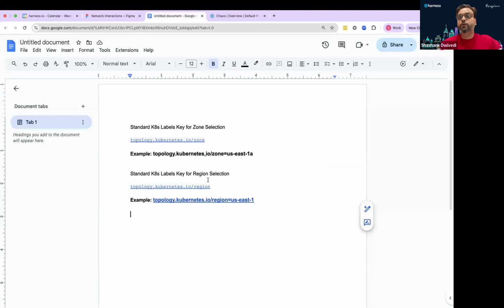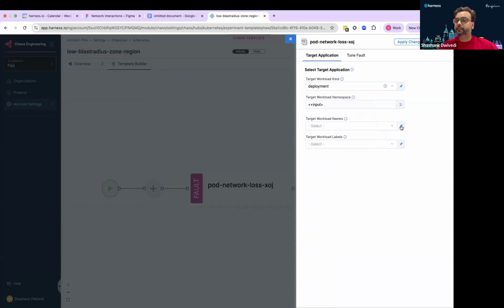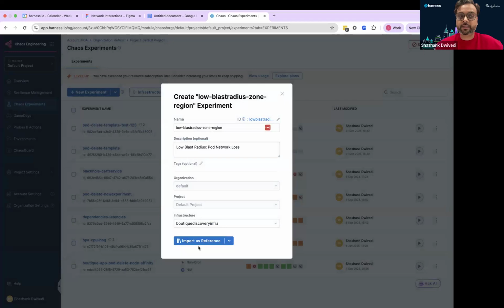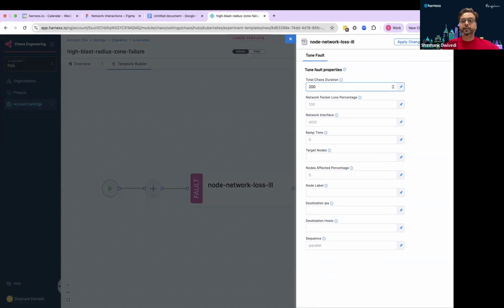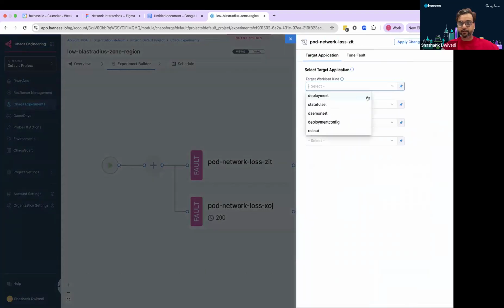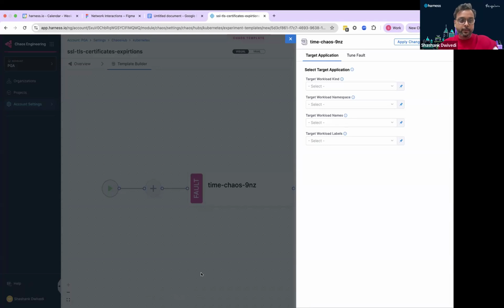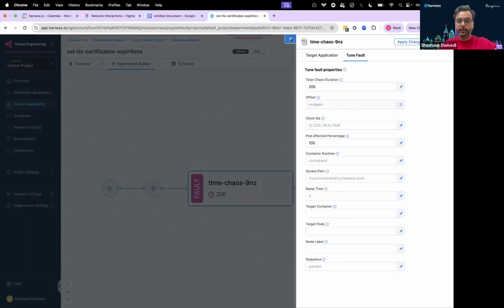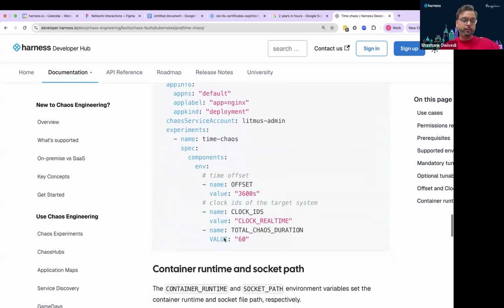Chaos Engineering Training: Zonal, Regional Failures and SSL/TLS Certificates Expiration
Learn how to test your system's resilience against critical infrastructure failures. This tutorial demonstrates how to simulate zonal and regional outages to validate your high availability setup, plus how to test SSL/TLS certificate expiration scenarios. Essential for ensuring your applications can handle real-world failure conditions and maintain uptime during certificate-related issues.